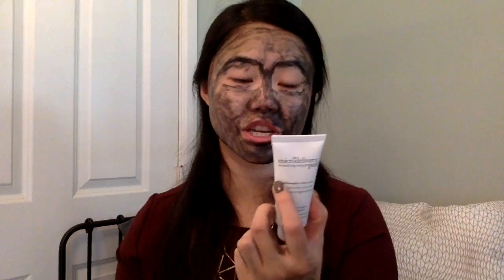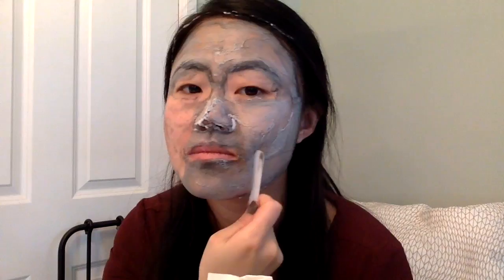Review + Demo: Philosophy Microdelivery Detoxifying Oxygen Peel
Charcoal and foaming masks are all the rage, and for good reason. The first gives you exfoliating and detoxifying benefits, while the second provides a soothing refresher for the skin. This awesome product by Philosophy combines the best of both worlds in a 2-step mask. It only takes 3 minutes and gives great results!